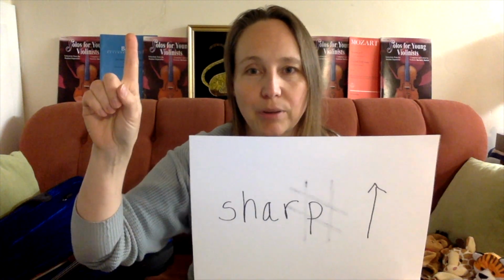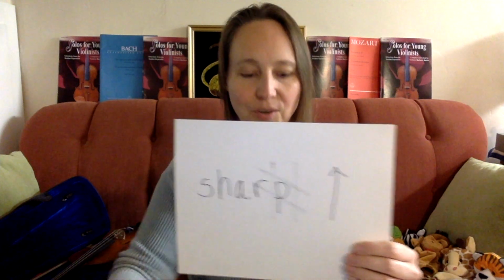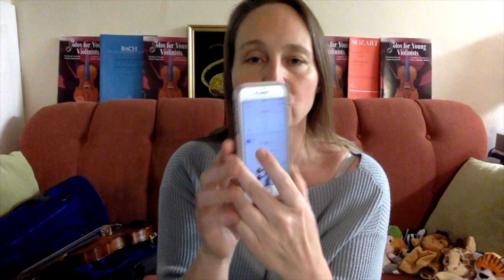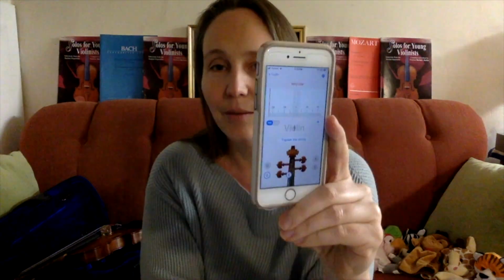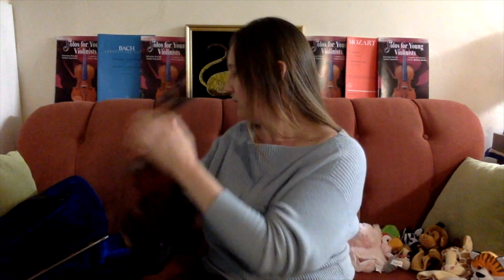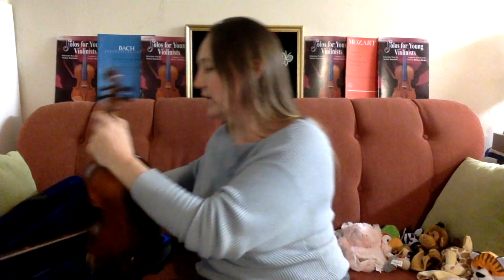Tuning w/ Ms. Tammie Part 1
Join Ms. Tammie as she walk you through the steps you can take to tune your instrument at home.